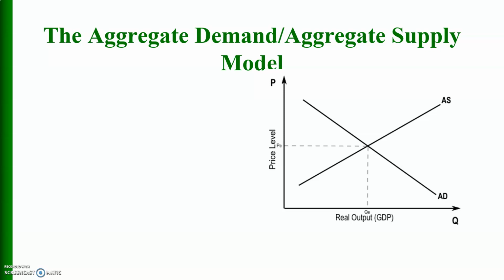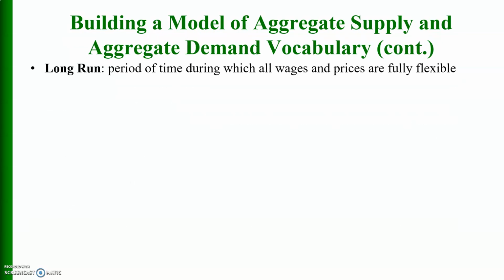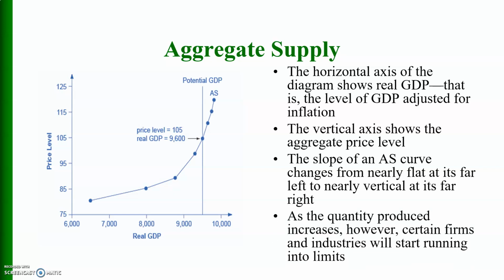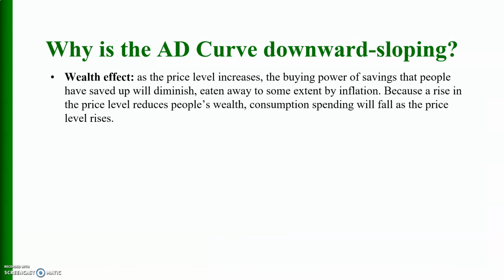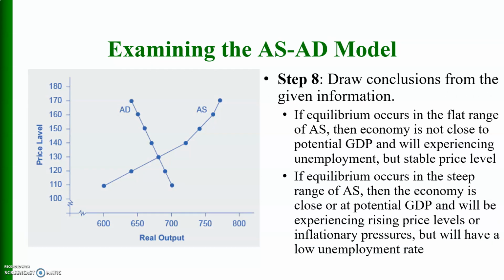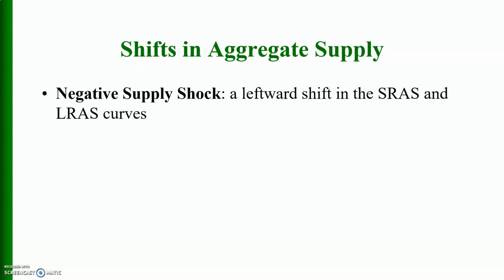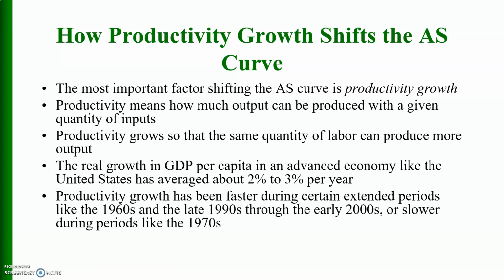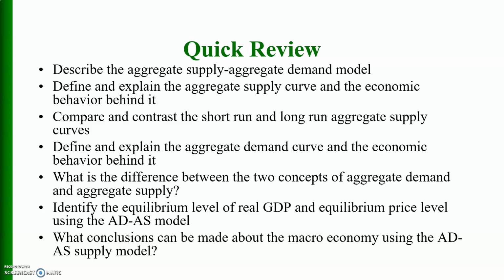231 Introductory Macroeconomics AD & AS Model Lecture 5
This video explains the Aggregate Supply and Aggregate Demand Model for the beginners level.